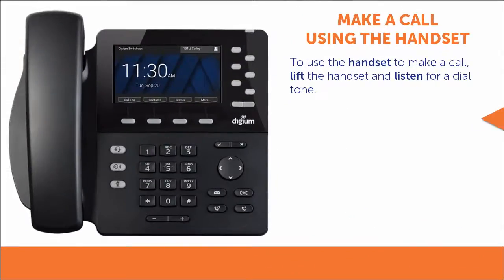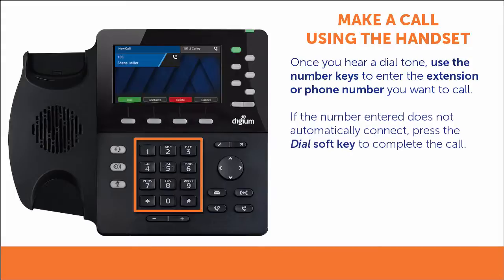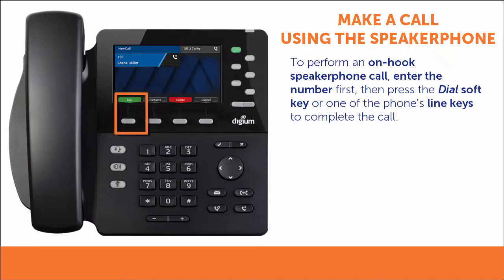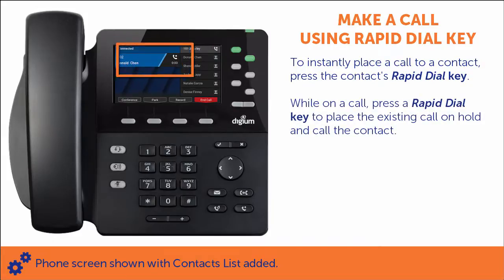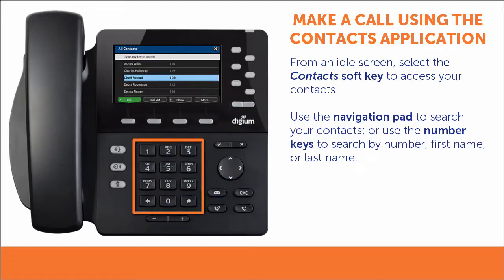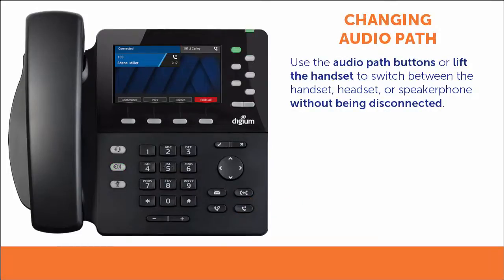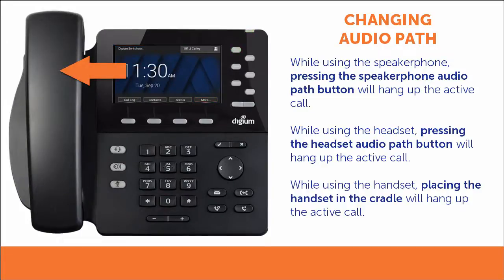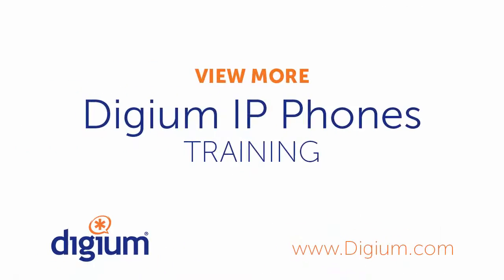Digium IP Phones Training | 03 How to Make a Call | D6X series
Welcome to the Digium IP Phones Training series “How to Make a Call” video. You will learn how to make a call using the handset and how to make a call using the speakerphone. You also learn how to make a call using Rapid Dial keys, the contacts application, how to redial a call, change your call’s audio path, and how to end a call.